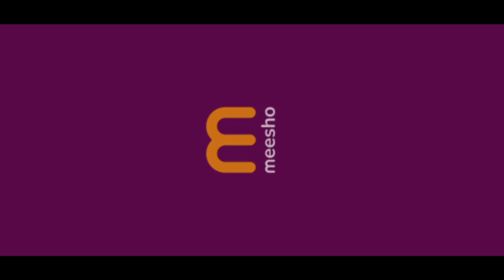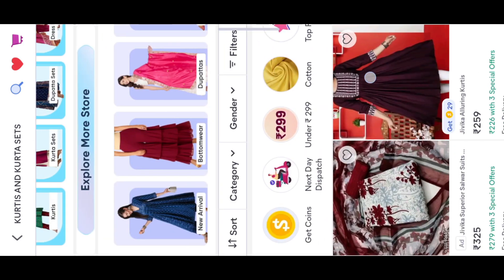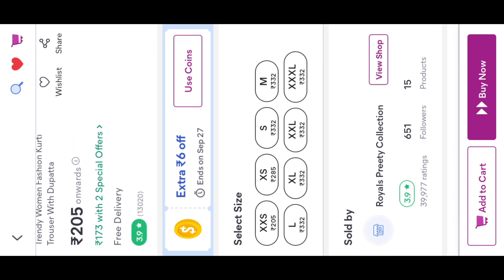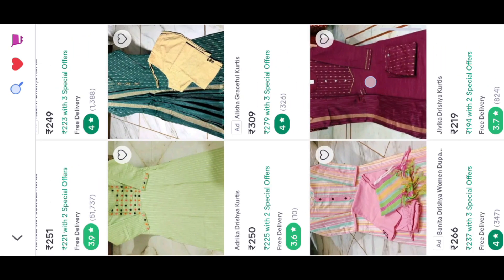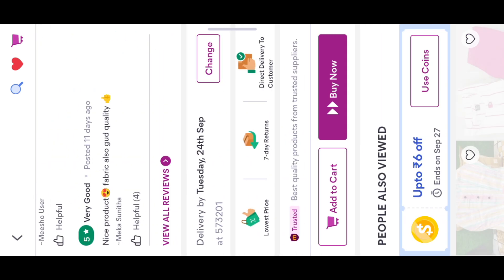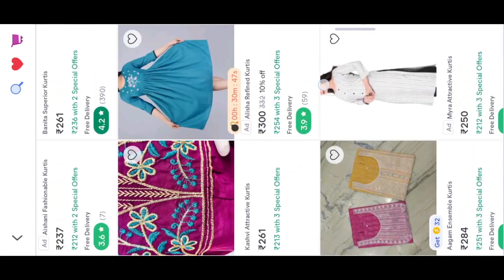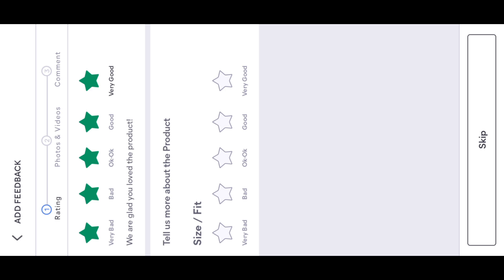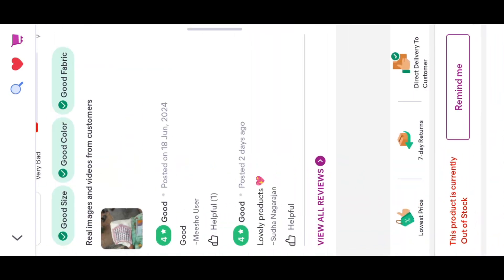Meesho 160 ₹Kurata Set Offer!Don't miss the Offer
ashabj9@gmail. com